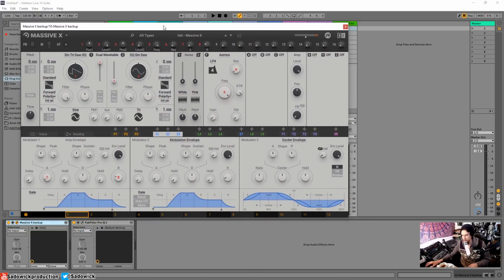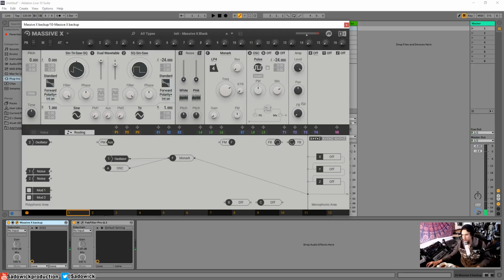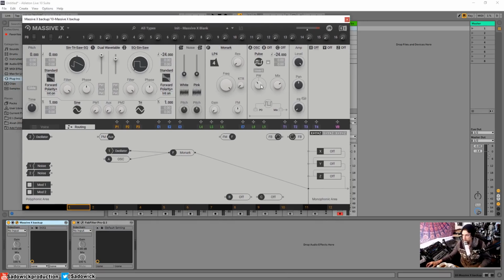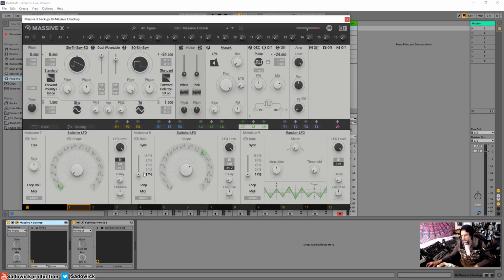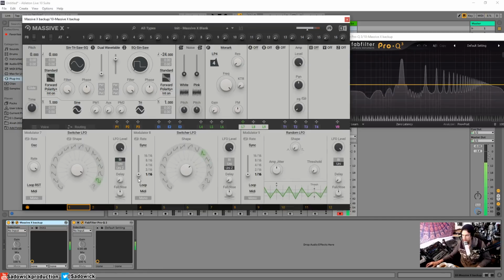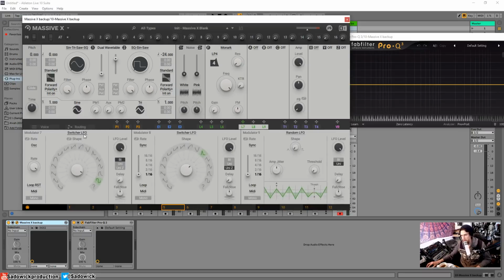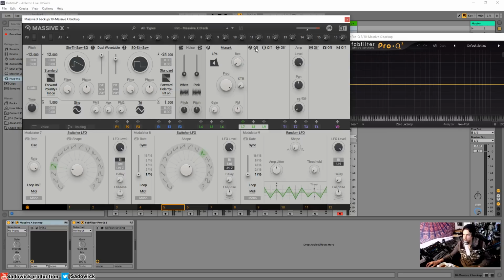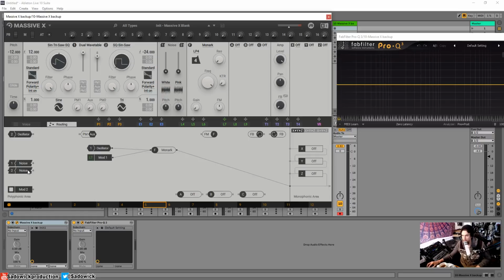Massive X - All About Sub Oscillators